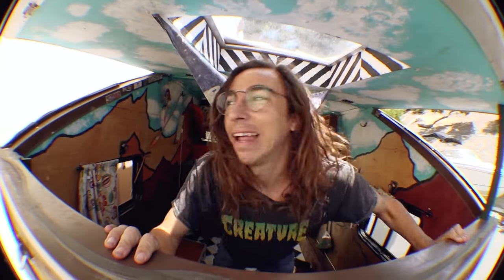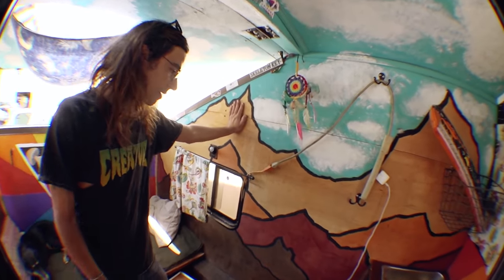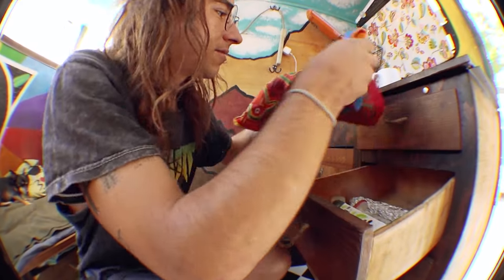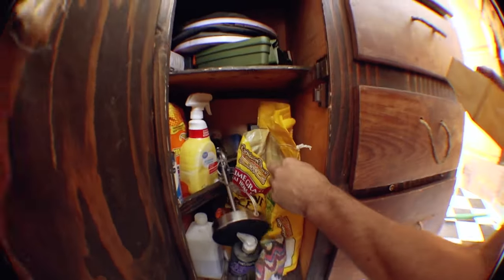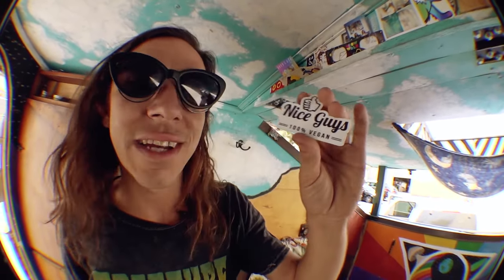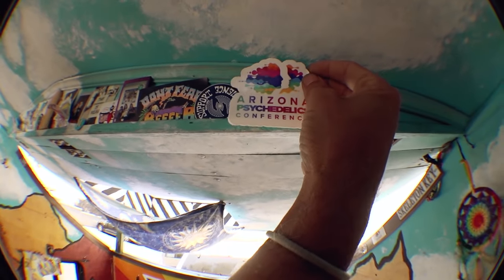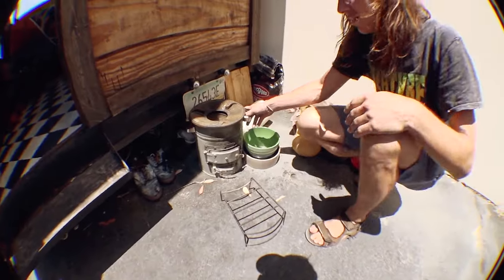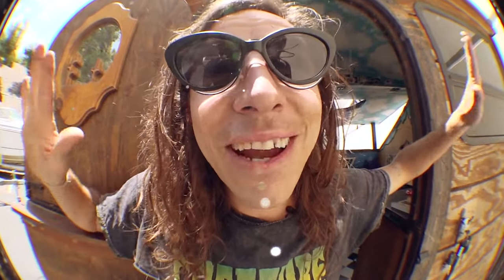Tiny home: Ryan Reyes (iDabble VM issue 7)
From issue 7 of iDabble VM, comes the Tiny Home of Ryan Reyes.